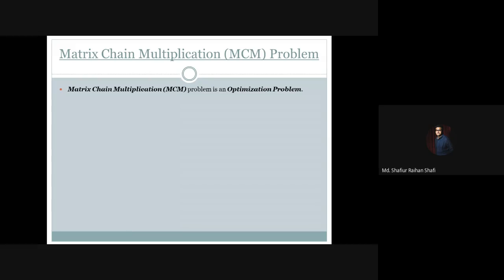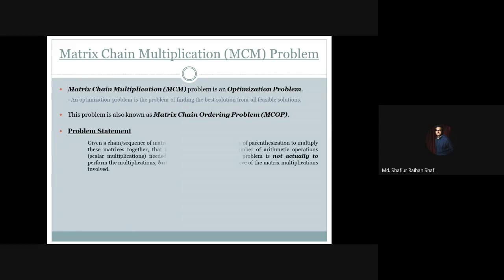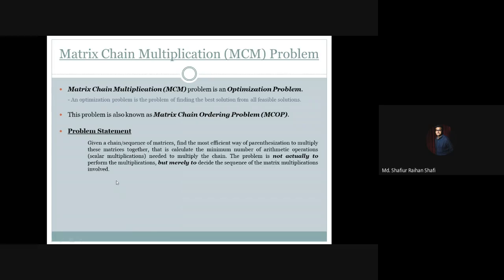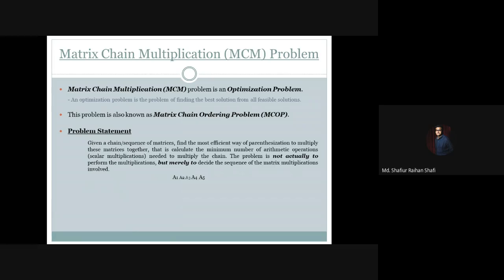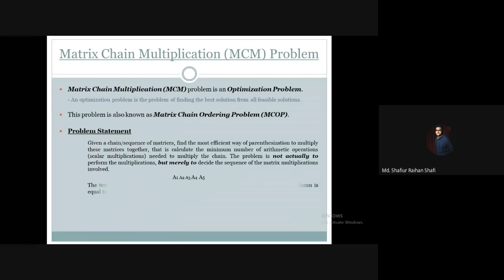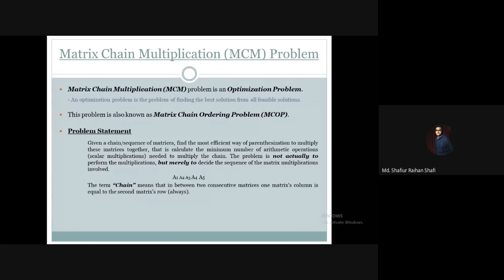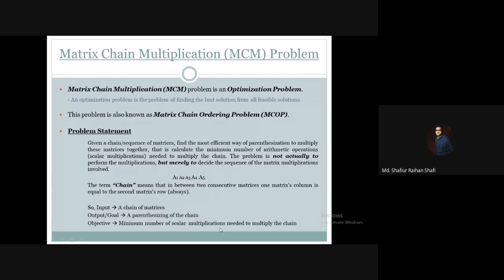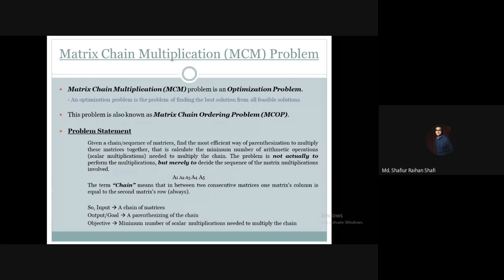Matrix Chain Multiplication (MCM) | Matrix Chain Ordering Problem (MCOP) - Problem Statement [Part1]